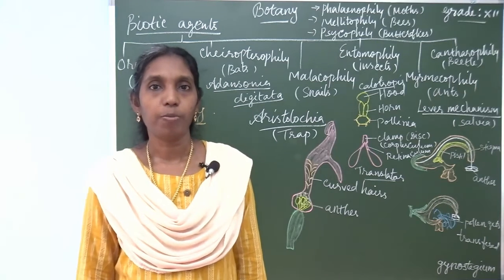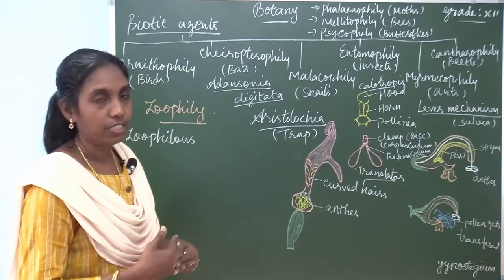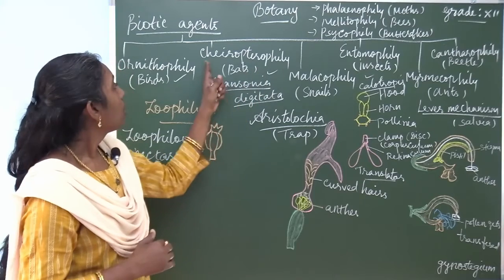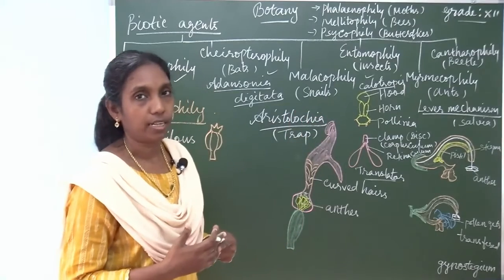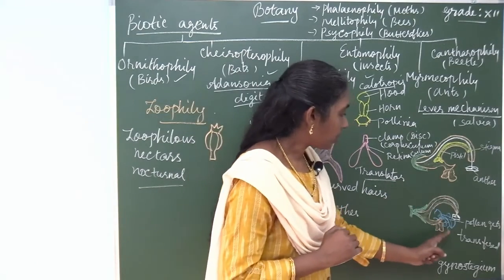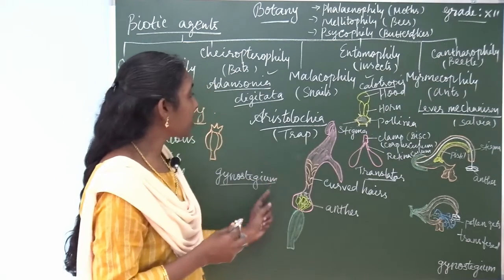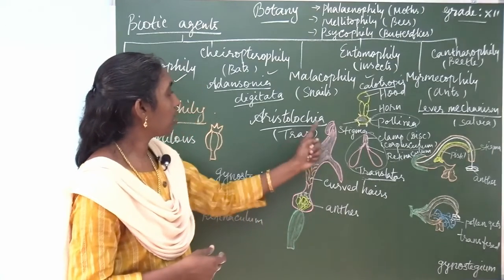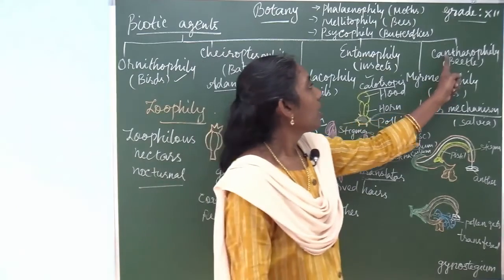Grade XII - Botany || Zoophily || Online Class, Bethlahem Matriculation School